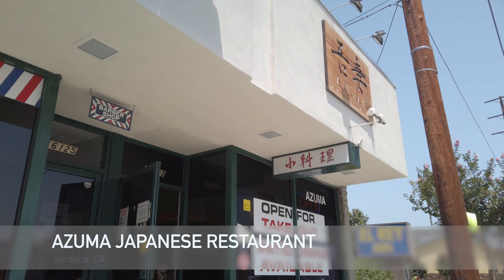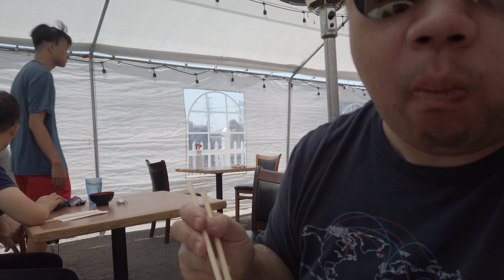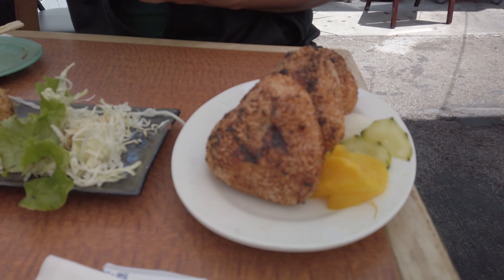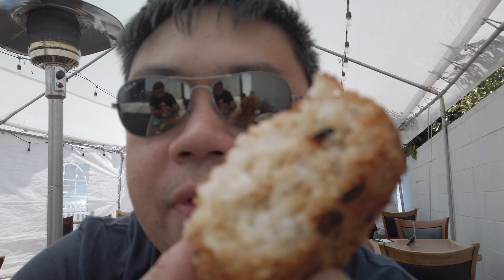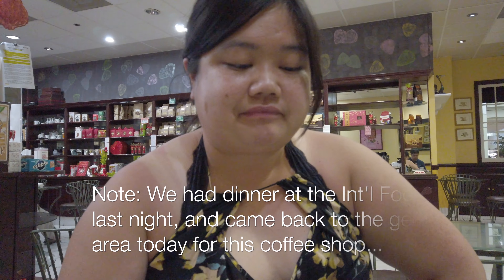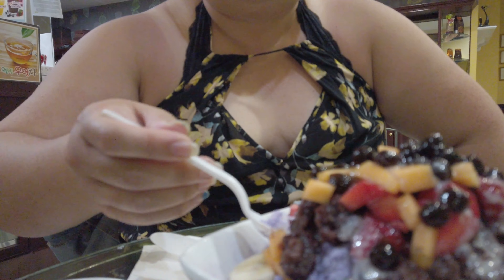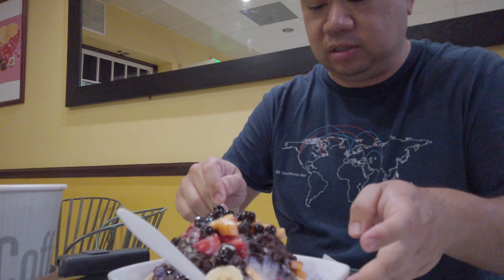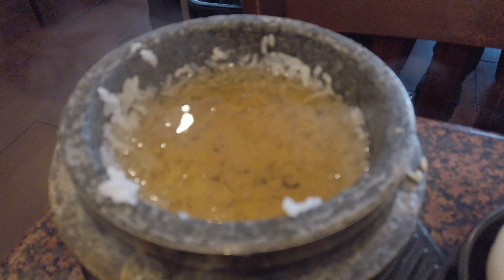LA Trip Day 5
Finally! I went somewhere! Visiting Los Angeles (LA) wasn't much of a journey, but it is something to get me out of the house. We had a little time available, so we decided to do a slight foodie tour. Trying to get back into the swing of things, so it was a little difficult get enough coverage.

Food things visited:
- Azuma Japanese Restaurant
- Nicole's Gourmet Coffee and Chocolate
- BCD Tofu House

Filmed on a DJI Osmo Pocket